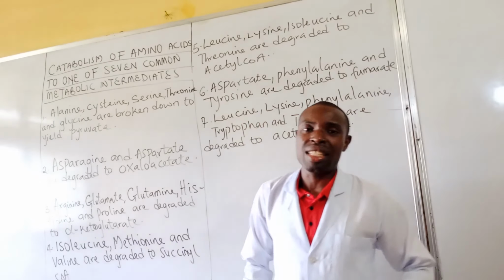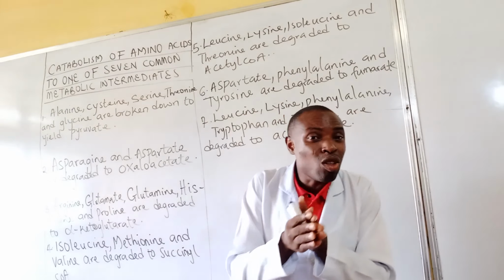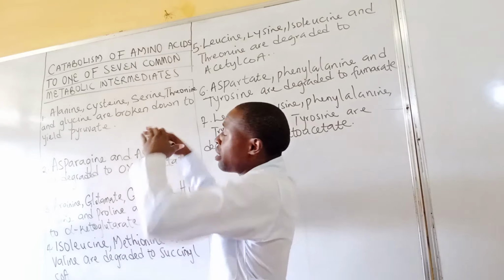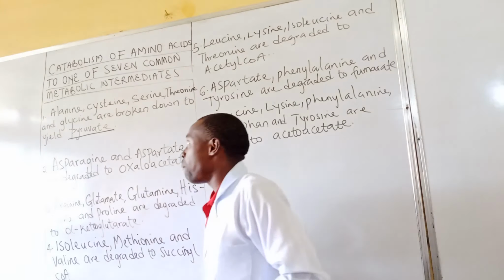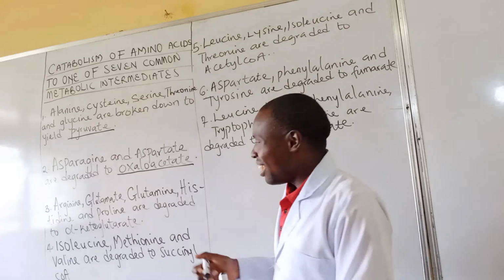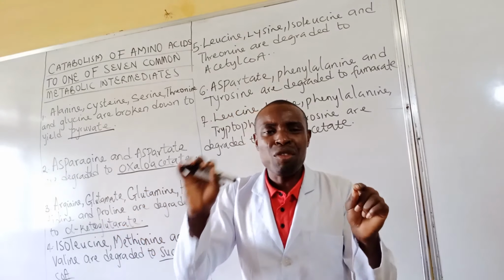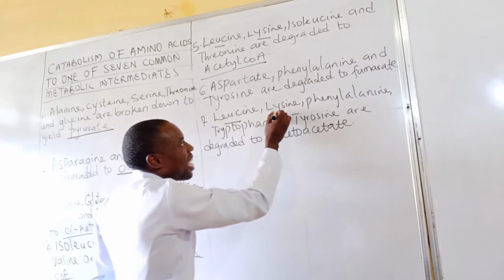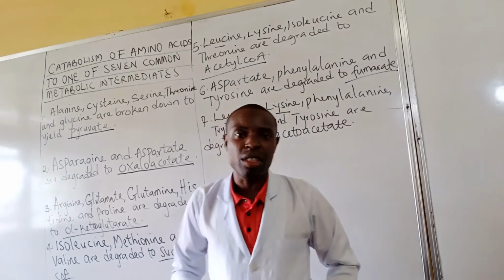amino acids catabolism into one of seven common metabolic intermediates(concise approach)